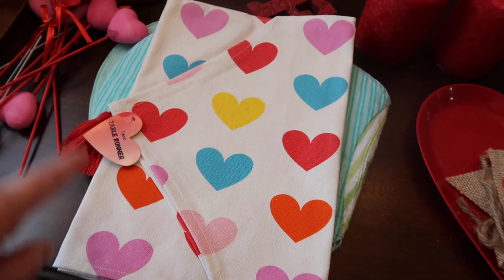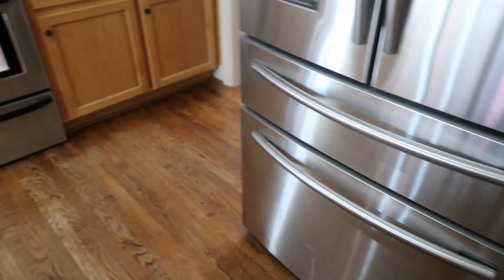Decorate With Me For Valentine's Day + Valentine Decor Tour 2019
Join me as I decorate for Valentine's Day and stay until the end to see my Valentine Decor Tour for 2019.